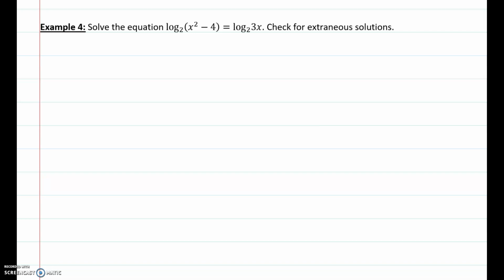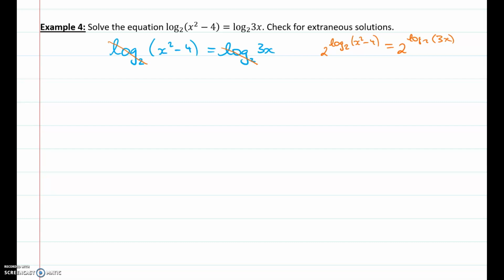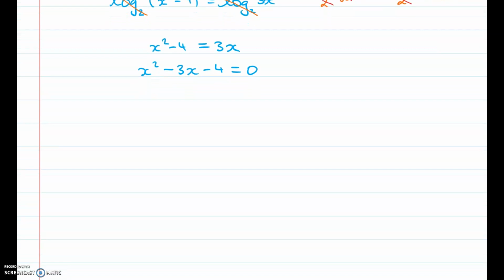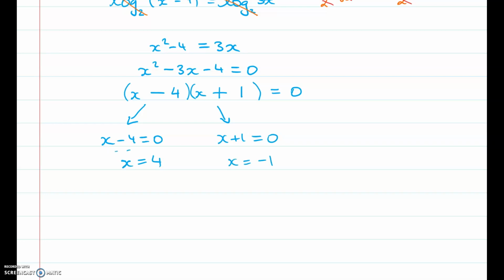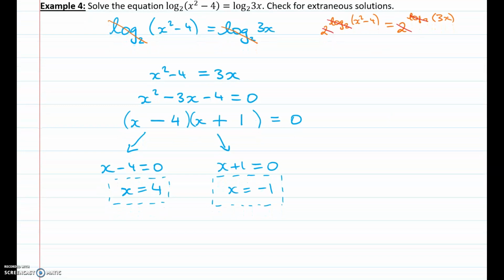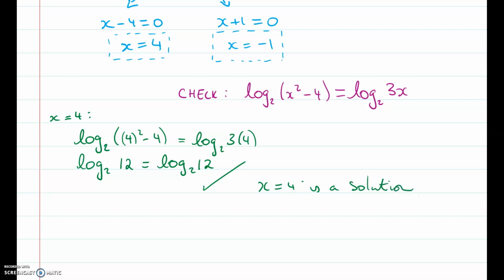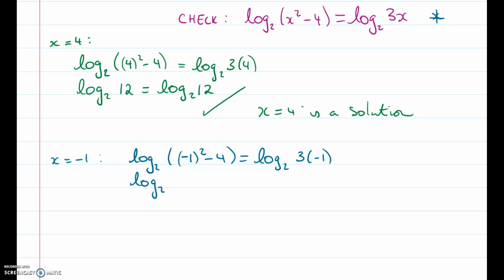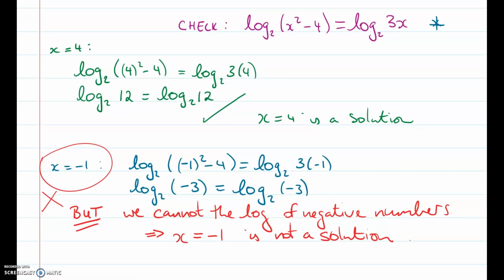Solving Logarithmic Equations with Exponentials, Example 2